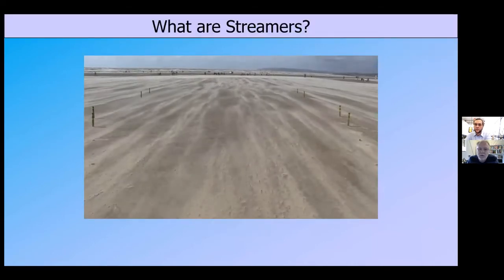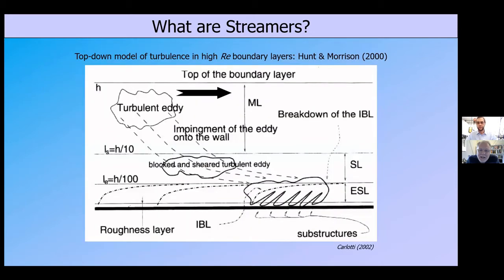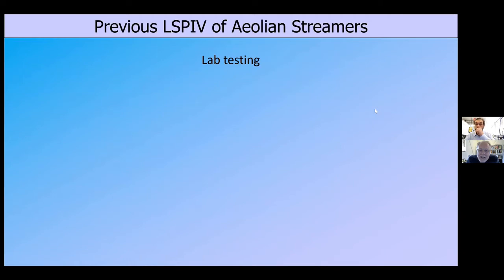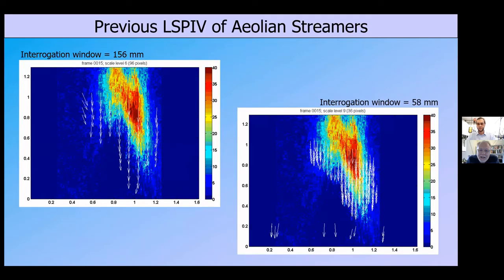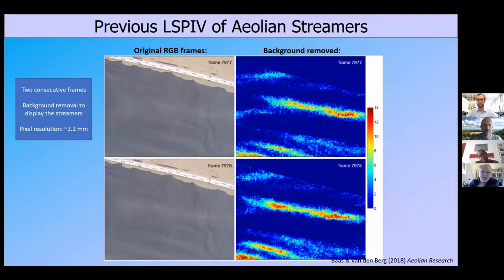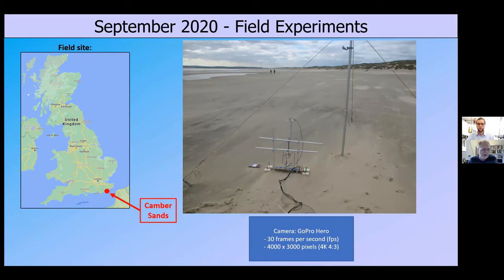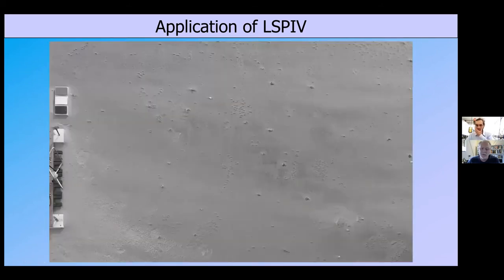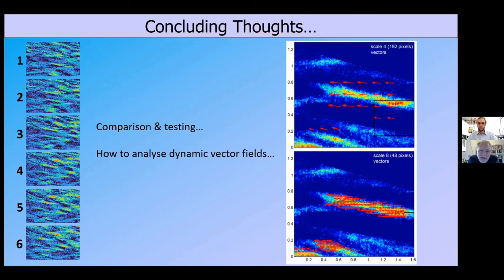A. Baas (King's College London): LSPIV of Wind-Blown Sand Streamers on a Beach.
Sand transport by wind displays dynamic structure and organisation in the form of streamers (aka ‘sand snakes’) that appear, meander and intertwine, and then dissipate as they are advected downwind. These patterns of saltating grain populations are thought to be initiated and controlled by eddies in the turbulent boundary layer airflow that scrape over the bed
surface raking up sand into entrainment. Streamer behaviour is thus fundamental to understanding sand transport dynamics, in particular its strong spatio-temporal variability, and is equally relevant to granular transport in other geophysical flows (fluvial, submarine).

This submission presents the application of Large-Scale Particle Image Velocimetry (LSPIV) to determine the spatio-temporal behaviour of aeolian streamers filmed on a beach with 30Hz video-imagery over an area of ~10 m^2 and over periods of several minutes. LSPIV was applied to determine advection velocity vectors that could then be matched against in-situ
measurements of airflow and sand transport rate. The application of LSPIV to aeolian streamers faces a number of challenges, however, most notably the difficulties of visually differentiating the moving streamers from the underlying beach surface. The presentation at this workshop is intended to elicit ideas and suggestions from the velocimetry community and to perhaps broaden the horizon for velocimetry methods beyond river and floodplain flow applications.